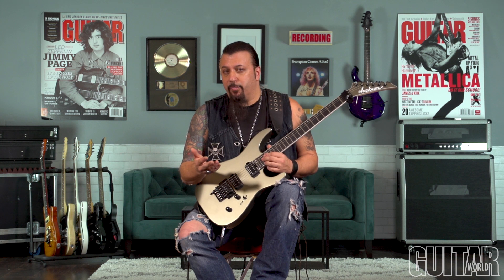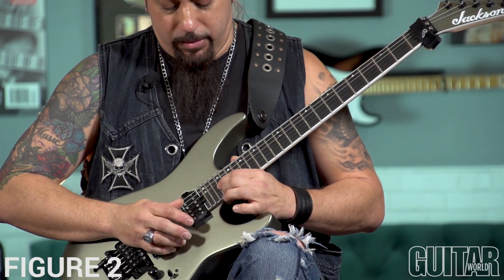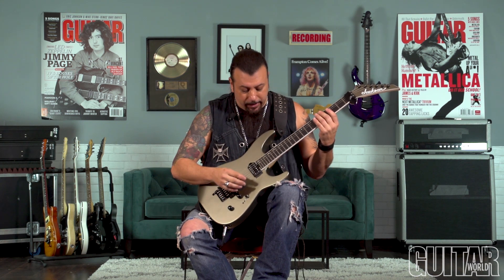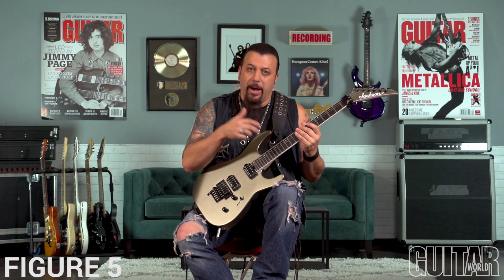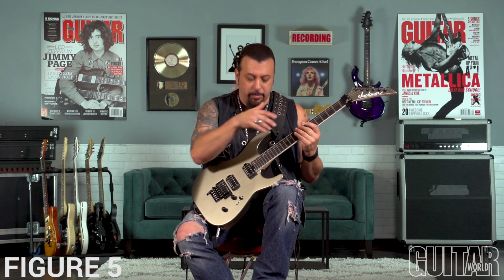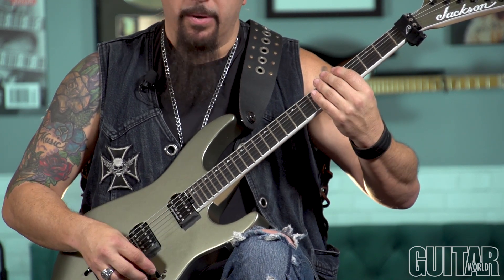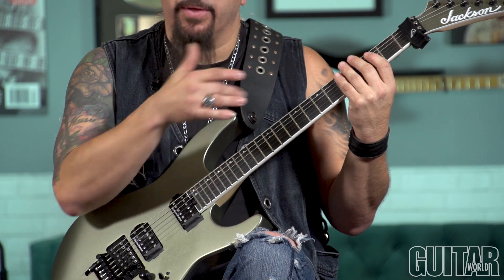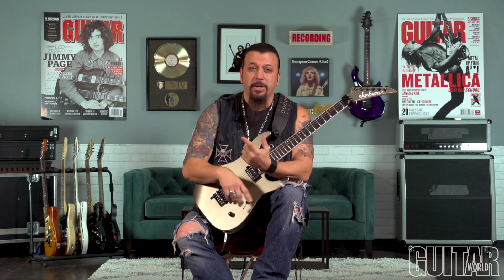Creative Uses for Percussive Finger Tapping with Adrenaline Mob's Mike Orlando